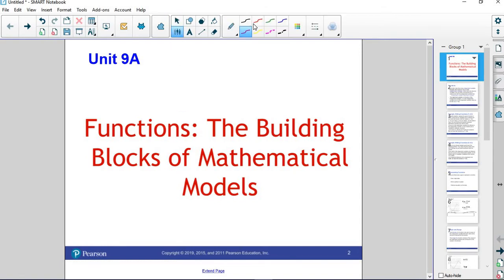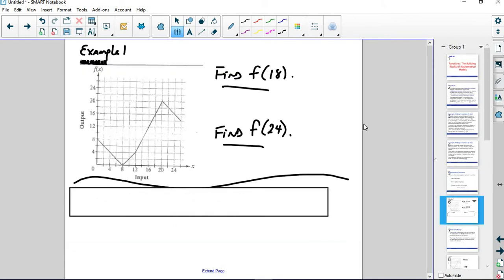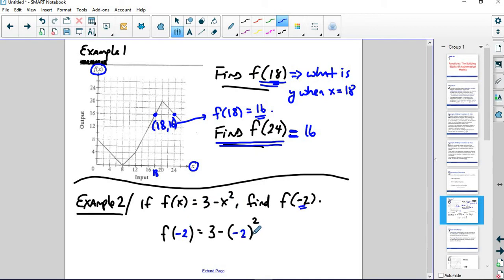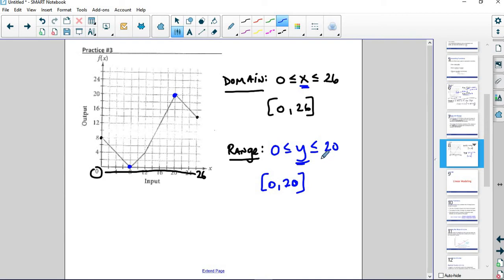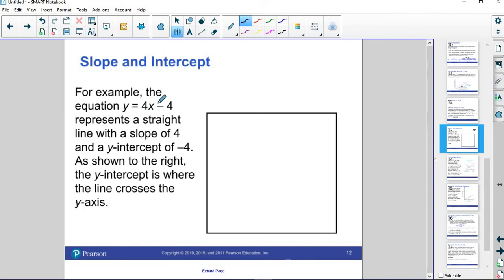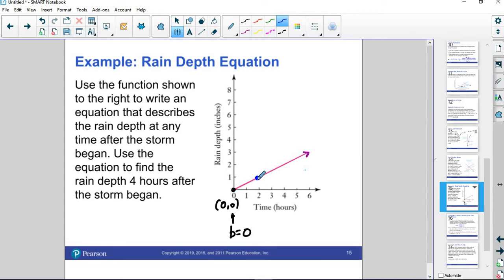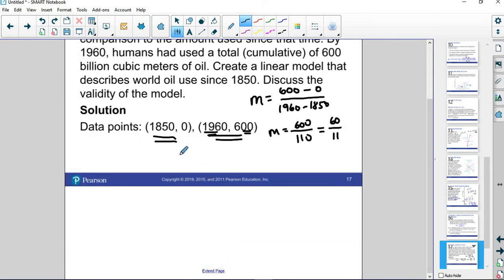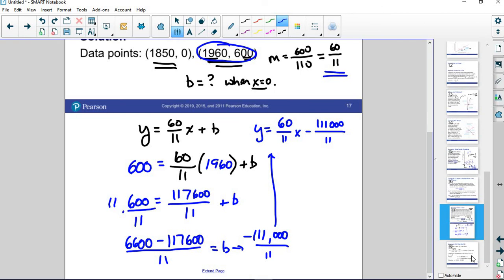Section 9A and 9B Video